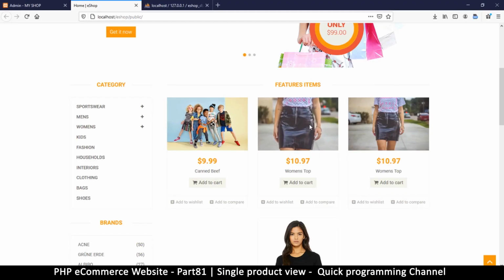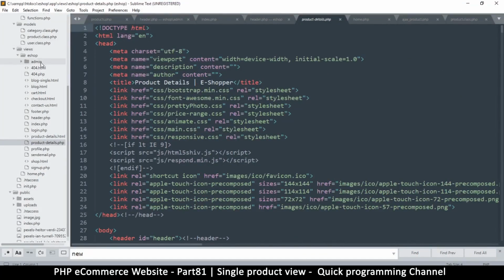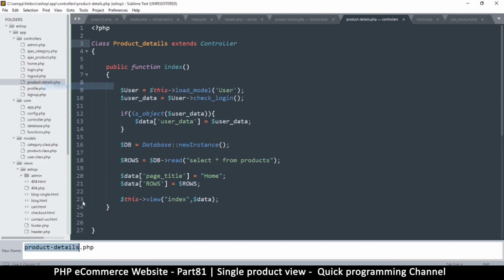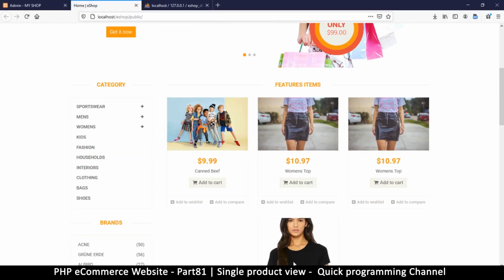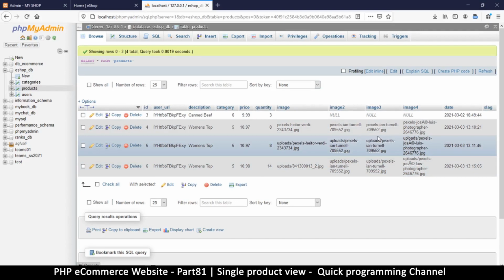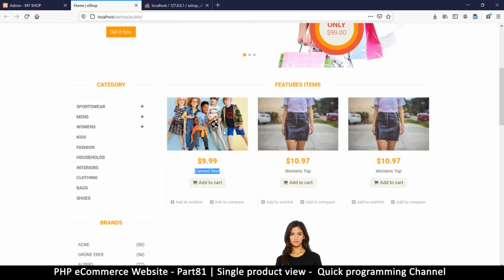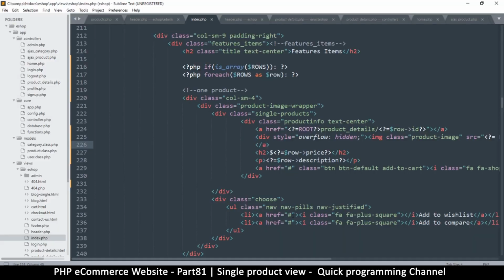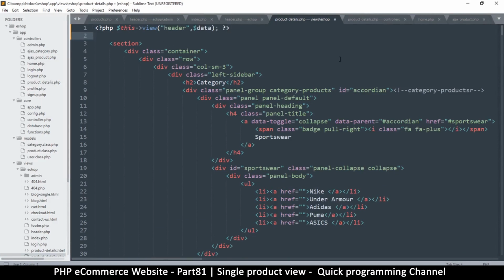#81 PHP Ecommerce website development | Single product view | MVC OOP - Quick programming